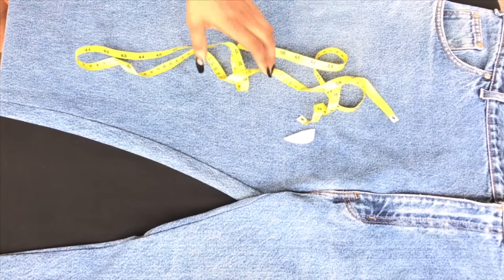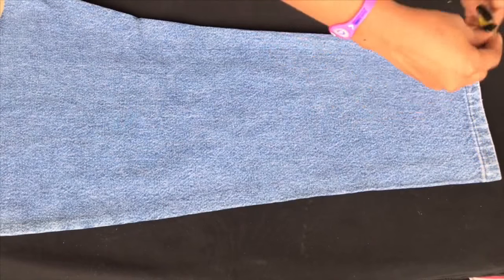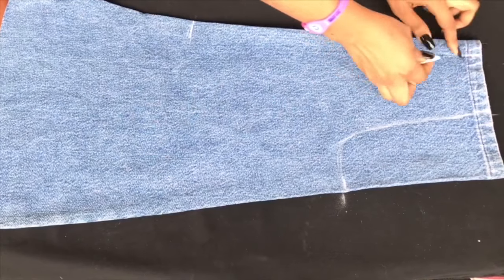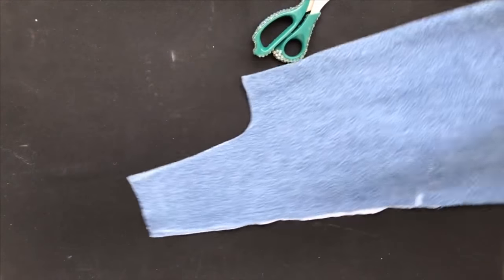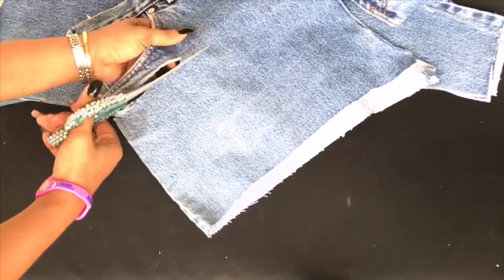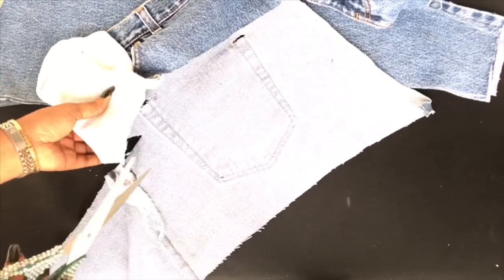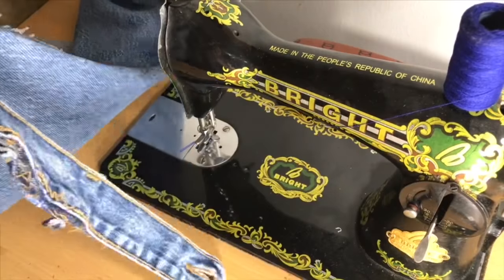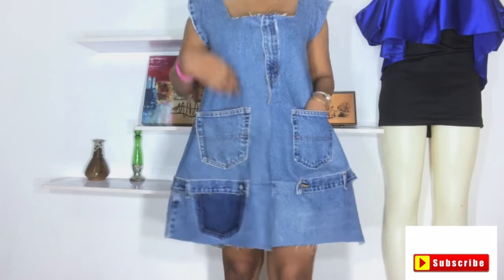From denim pant to cute dress